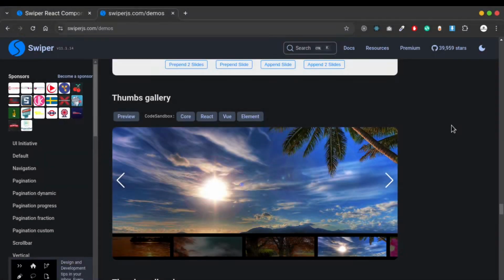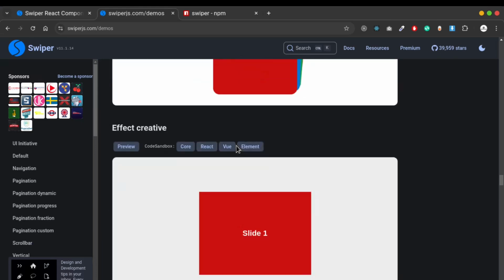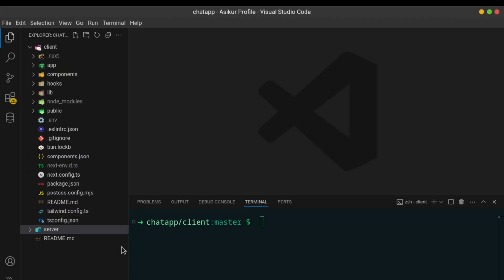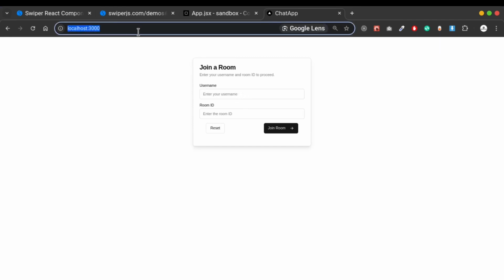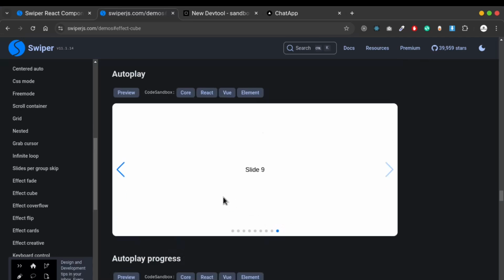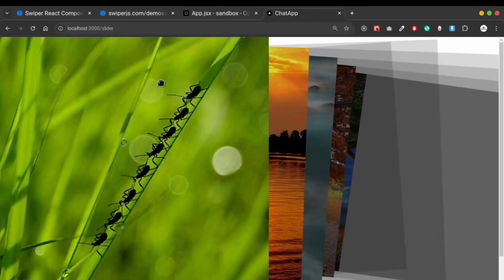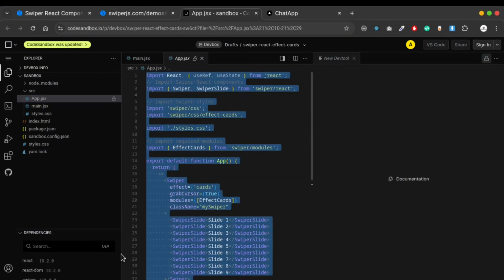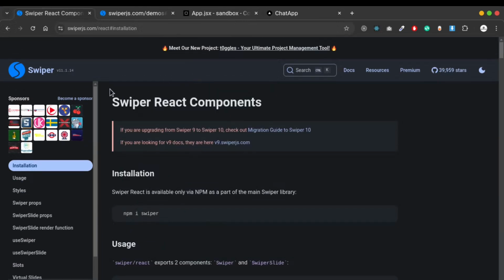React+Next.js Image Gallery Slider with SwiperJS | Step-by-Step Tutorial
🎥 Learn how to create a stunning image gallery slider in Next.js using SwiperJS! 🚀

In this tutorial, we'll guide you step-by-step to build a fully responsive and feature-rich image slider. Whether you're a beginner or a seasoned developer, this video will help you master SwiperJS integration with Next.js for modern web projects.

💡 What You'll Learn:

Installing and setting up SwiperJS in a Next.js project.
Adding dynamic image slides with smooth transitions.
Customizing SwiperJS with pagination, navigation, and autoplay.
Making the slider mobile-friendly and responsive.
🔥 Why Watch This Video? SwiperJS is one of the most powerful JavaScript libraries for creating sliders. Combining it with Next.js provides the perfect solution for fast and scalable image galleries for your websites or portfolios.

Next.js image gallery
SwiperJS tutorial
Next.js slider tutorial
Responsive image slider
SwiperJS with Next.js
Image gallery with pagination
Next.js SwiperJS integration
Build an image slider in Next.js
SwiperJS autoplay tutorial
Best image slider for Next.js
📌 Chapters: 0:00 Introduction
1:20 Setting up the Next.js project
3:15 Installing SwiperJS
5:00 Adding an image gallery slider
8:10 Customizing SwiperJS (Pagination, Navigation, Autoplay)
9:45 Making the slider responsive
10:30 Wrapping up